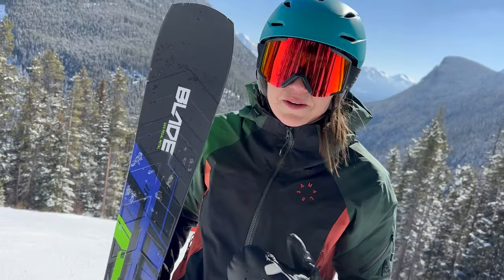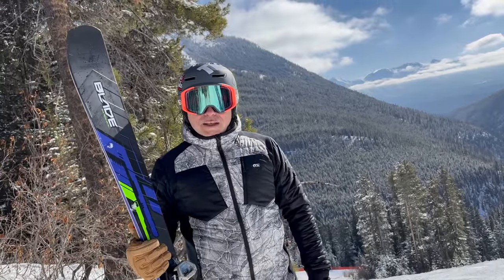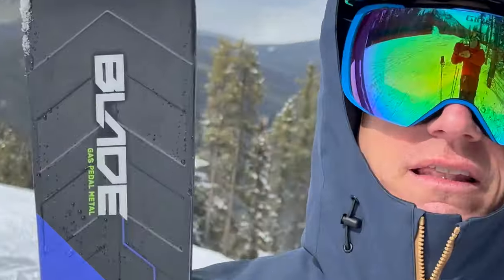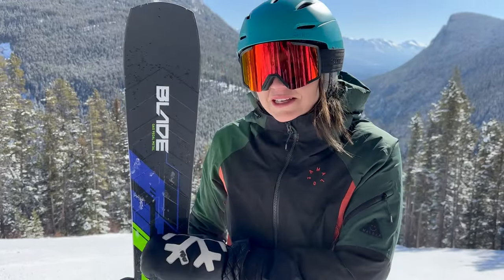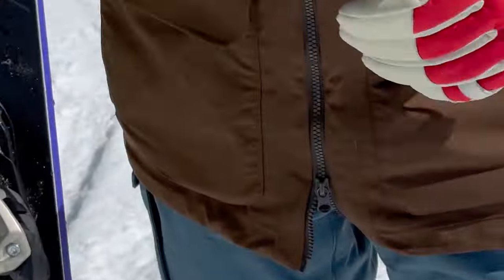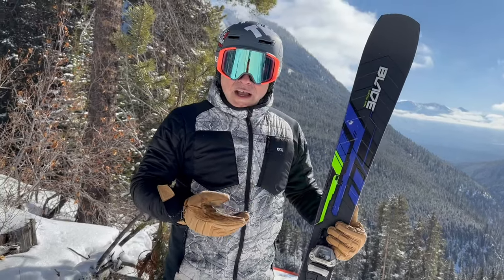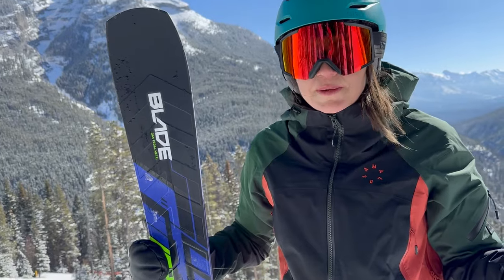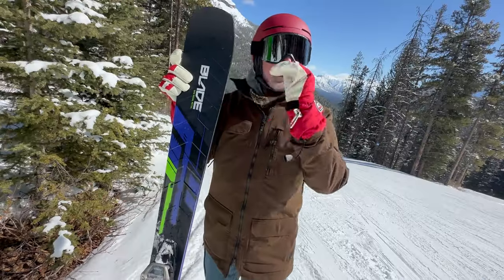LINE BLADE | 2024 SKI TEST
The kick-ass Line Blade

Special thanks to @mtnorquay5430 and @SkiBig3  for their invaluable assistance in making these ski test videos possible!

GAS PEDAL METAL CONSTRUCTION
Titanal focused across the ski width provides increased edge grip and torsional stability while maintaining a lively feel along the length of the ski. Two independent tip and tail Titanal pieces add extra power and energy.

The Line Blade Skis redefine skiing dynamics with their remarkably wide tips and ultra-short radius, allowing for extraordinary carving capabilities. Despite their ability to lay down insane turns, these skis maintain surprising stability and prove to be a ton of fun in variable snow conditions and off-piste terrain. Representing a groundbreaking concept, the Blade has revolutionized the ski industry, garnering believers among many enthusiasts. It stands out as a unique and thrilling departure from conventional "all-mountain" shapes, offering an experience that you truly need to ski to believe.

We love making this content for you, to be able to share our love of skiing and get everyone on their dream skis.